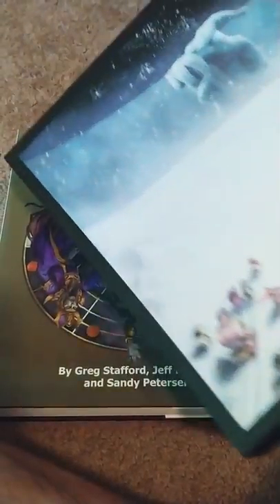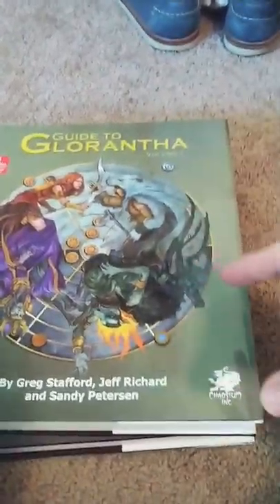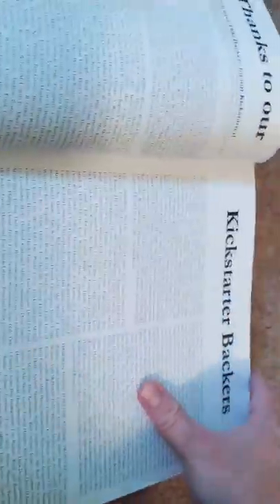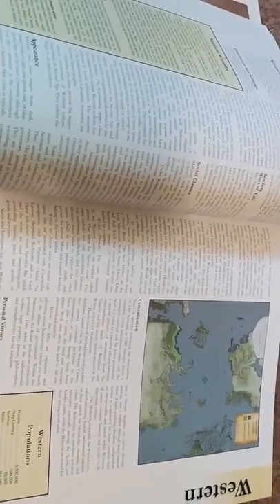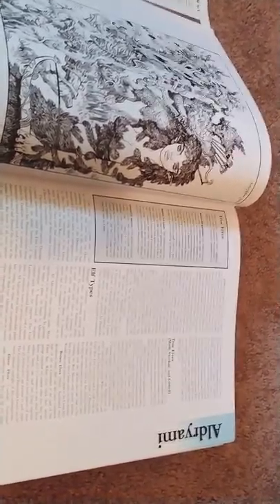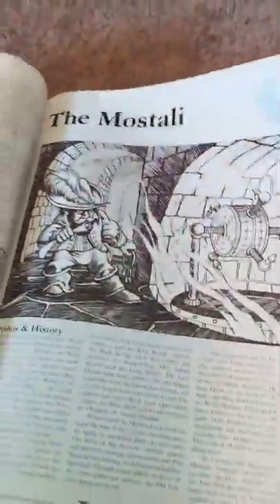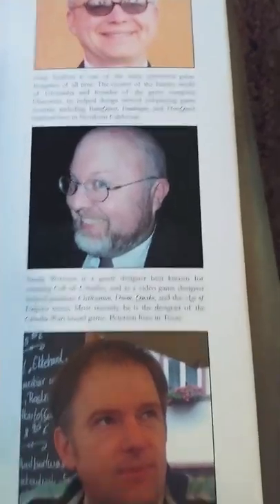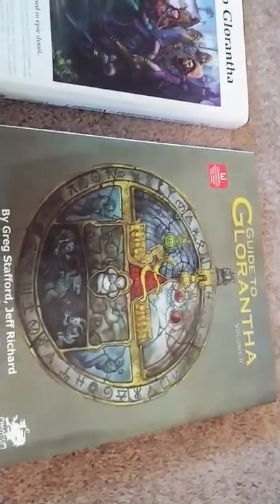Guide to Glorantha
Going over my brand spanking new fancy Guide to Glorantha from Chaosim.